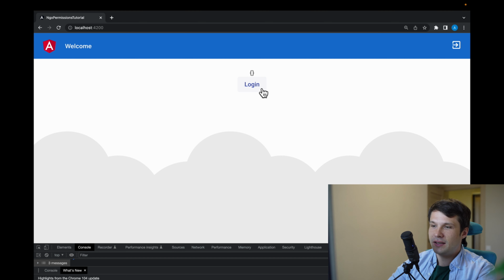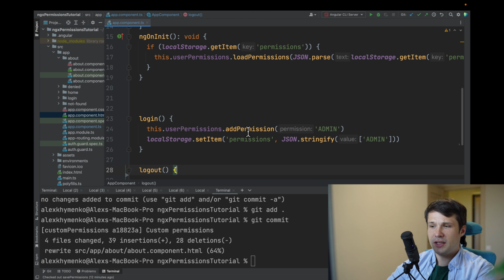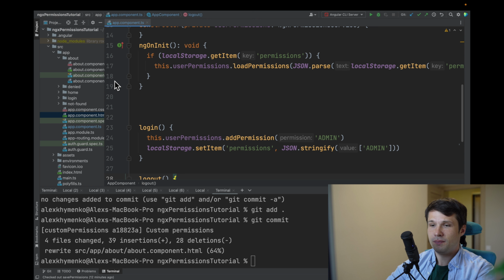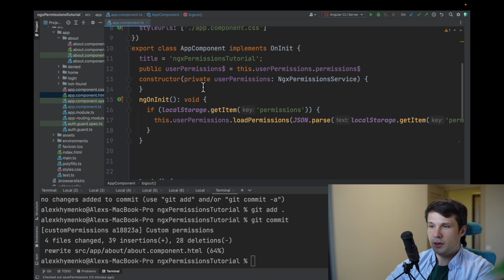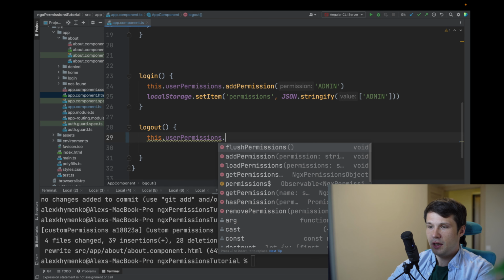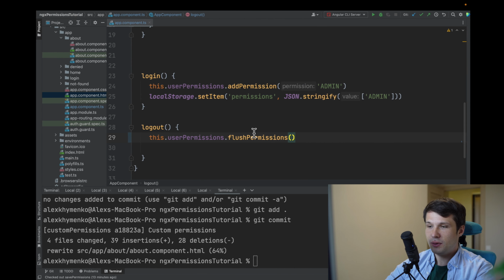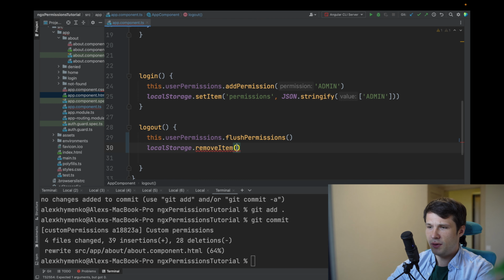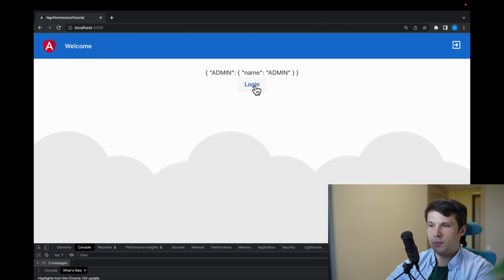Ngx-permissions Tutorial #8 - Remove permissions on logout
Ngx-permissions angular tutorial. This is example how to remove permissions on logout.

0:00 Use case
1:05 Solution
2:16 Trying to learn piano